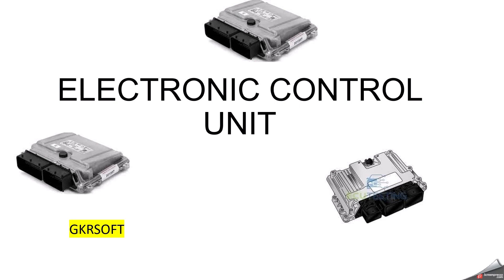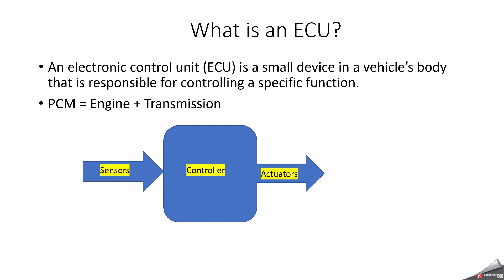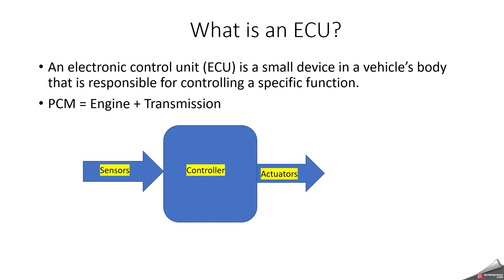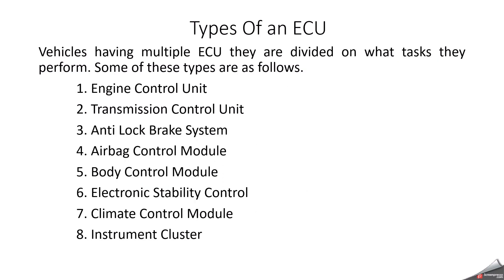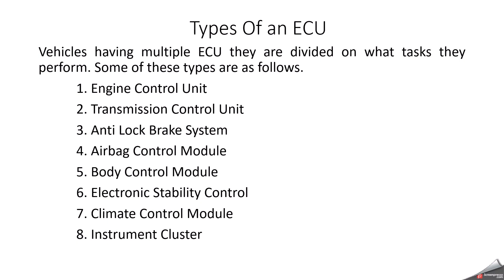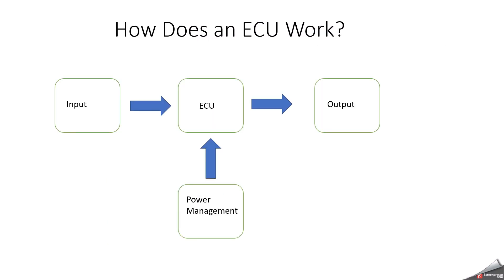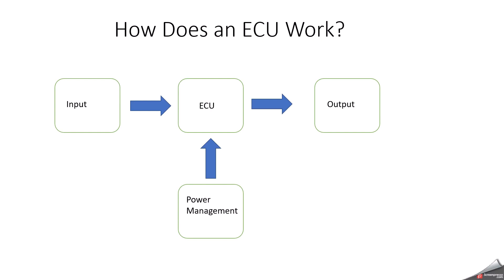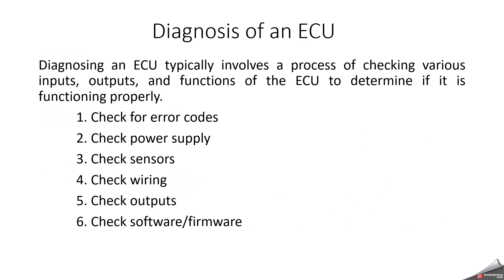WHAT IS AN ELECTRONIC CONTROL UNIT (ECU) ???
This video covers about the concept of Electronic Control Unit (ECU) , Types of ECU and also How ECU works ?

An electronic control unit (ECU) is a small device in a vehicle’s body that is responsible for controlling a specific function.